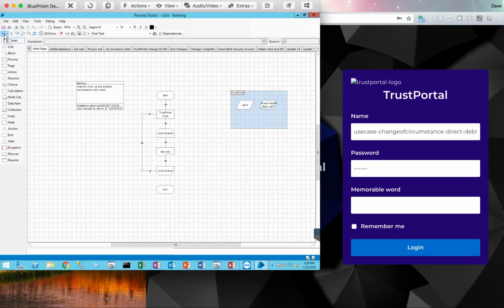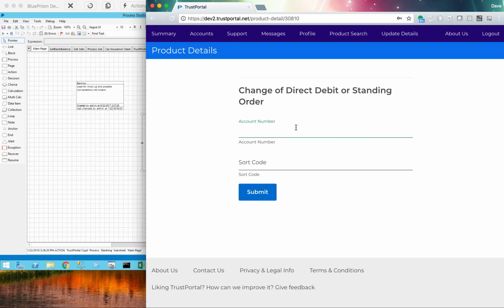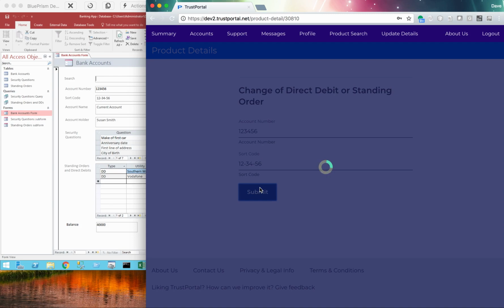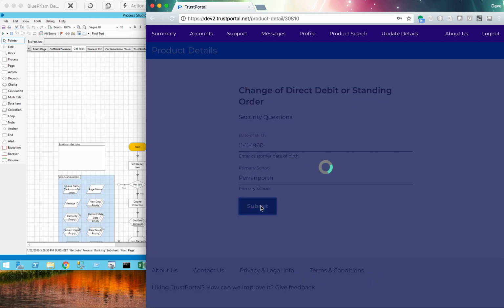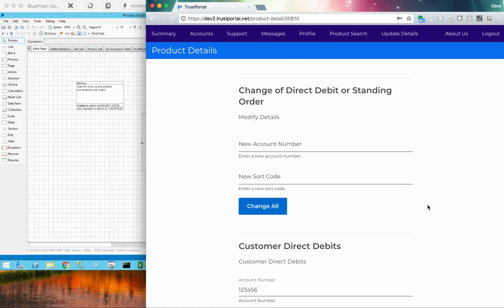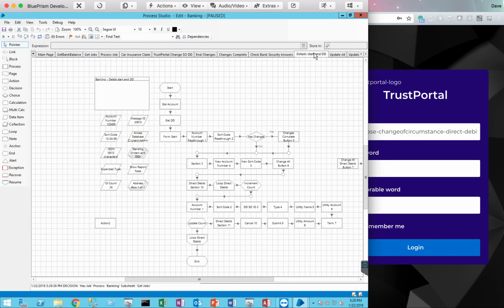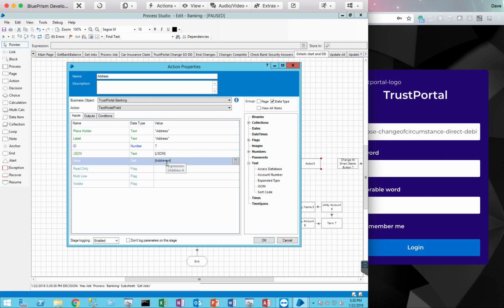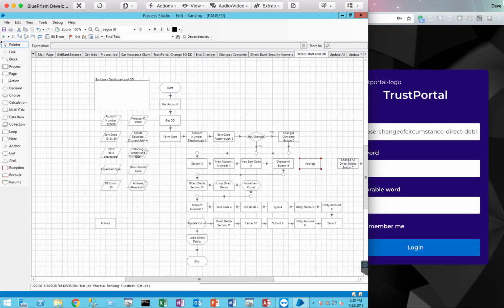TrustPortal Functional Change Of Dynamic Field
Use case demonstration Trust Portal and Blue Prism with dynamic form generation